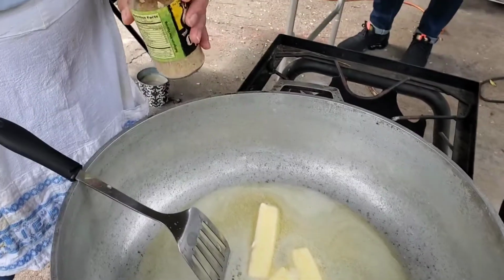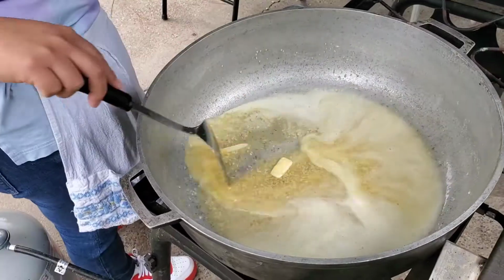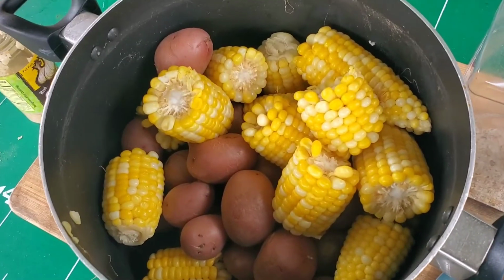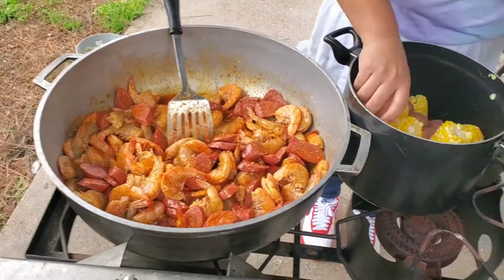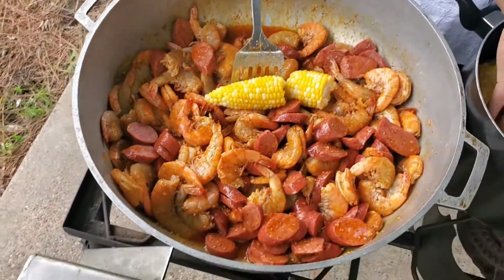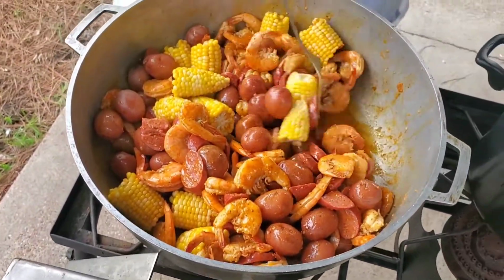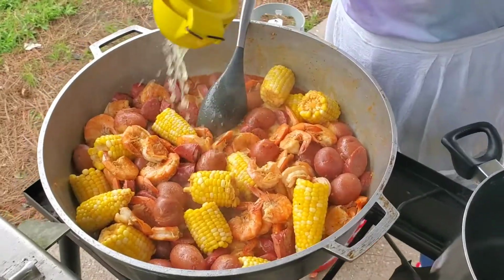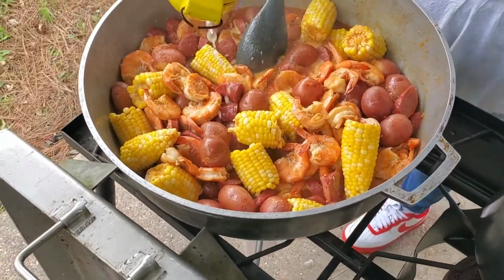Shrimp Boil NVI's BBQ style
Making a shrimp boil for the first time.  I guess you can call it a shrimp boil even if it wasn't boiled.

Ingredients:
5 lbs of medium headless devained shrimp
3 lbs of sausage
4 lbs of red potatoes
3 lbs of corn on a cob

4 sticks of butter
6 oz of ground paprika
6 oz of cayanne ground pepper
1 bag (16 oz) of shrimp and Crawfish Shrimp and Crab boil
12 oz of Montego beer

that's all, excellent dish